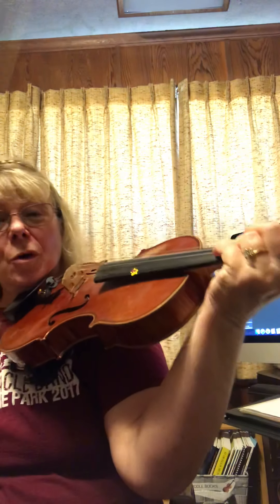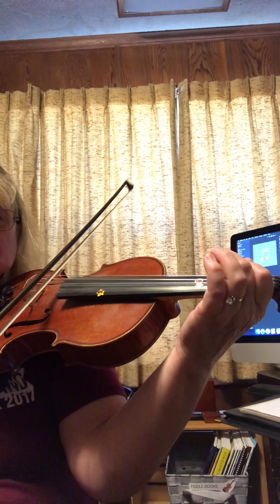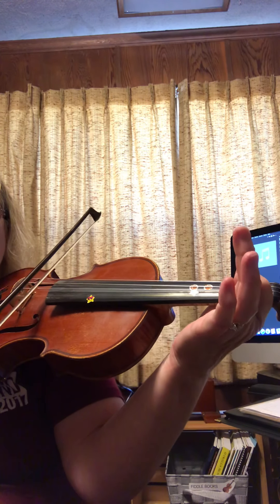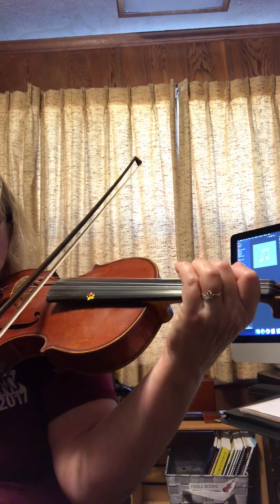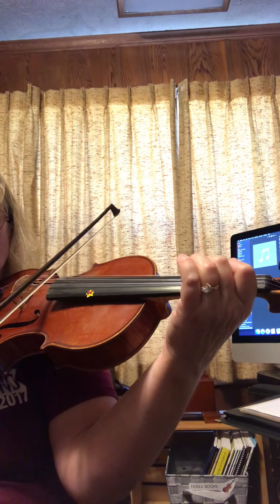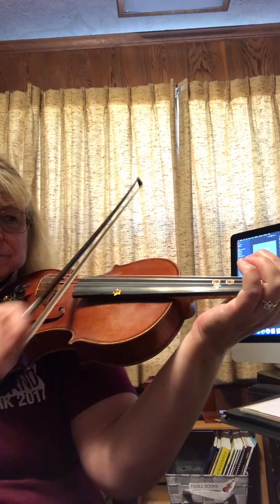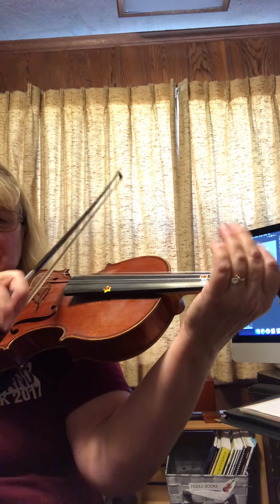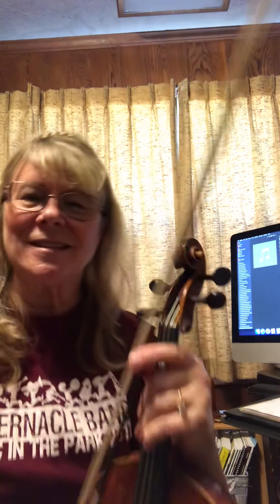5/1/20-Beg. Violin, EE Book #86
EE Book, #86